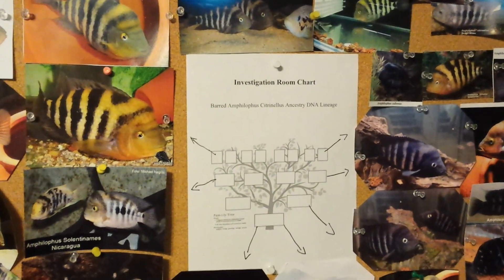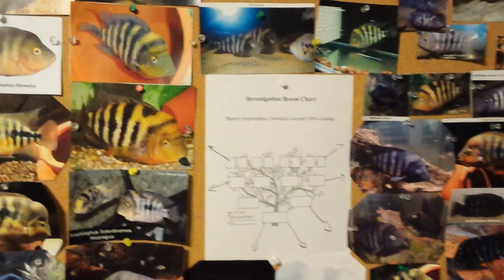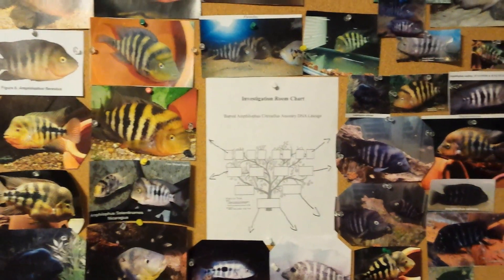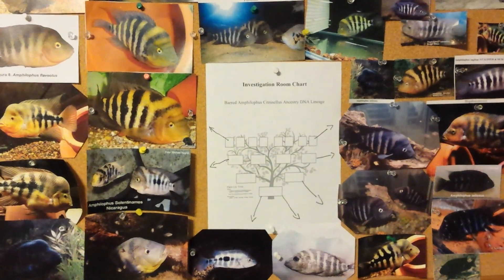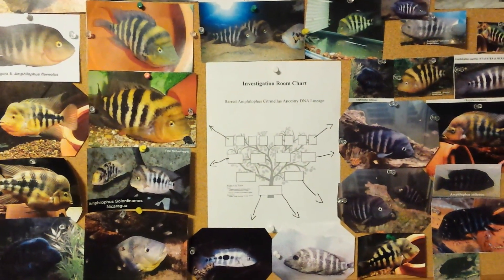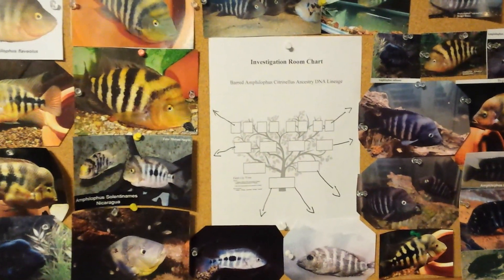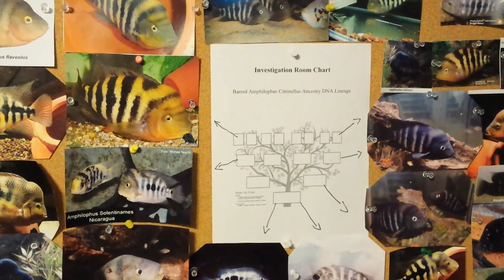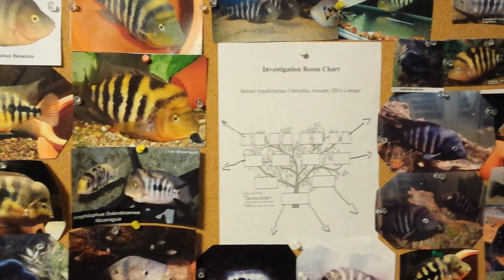New Series Coming Soon- What's the difference between Cichlid variant, species & sub-species?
A species is commonly defined as the largest group within which interbreeding produces viable offspring.

A sub-species is a subgroup below the level of a species. One definition is a group which can interbreed successfully with other subspecies, but does not do so in practice (e.g. due to geographical isolation). Other terms like variety, form, etc., may be used in some domains to indicate various groupings below the species level.

A breed usually refers to a population of a domestic animal or fish that has been selectively bred for specific characteristics.

A population is a set of individuals within a species that live in the same geographical region. Depending on rates of gene flow, different populations within a species may eventually differentiate into subspecies or distinct species — this is known as allopatric speciation.